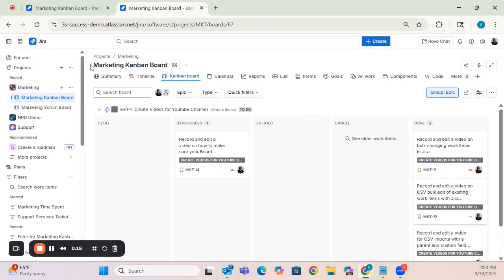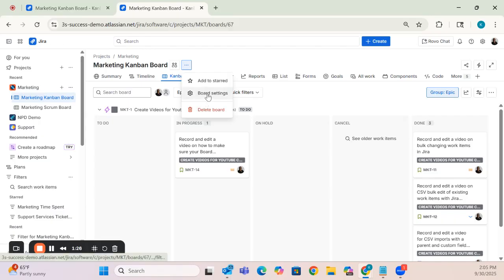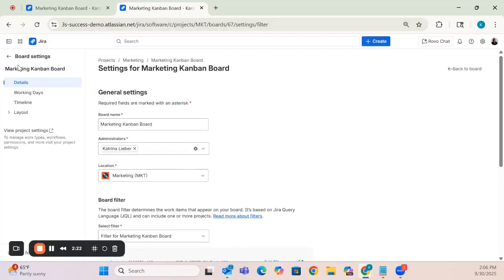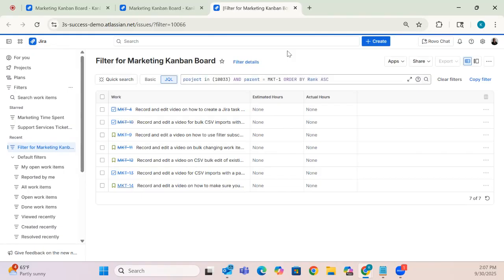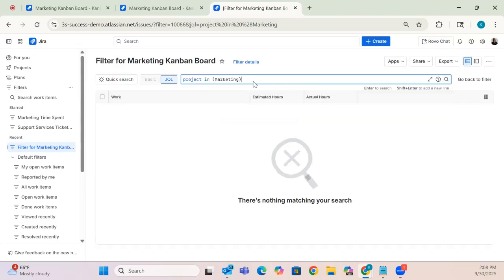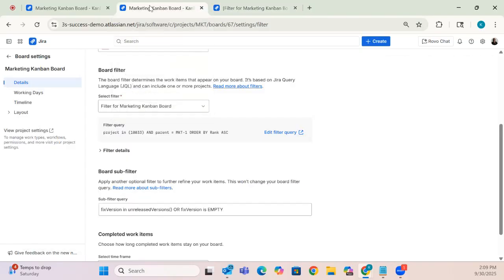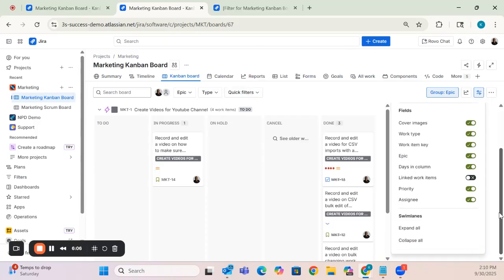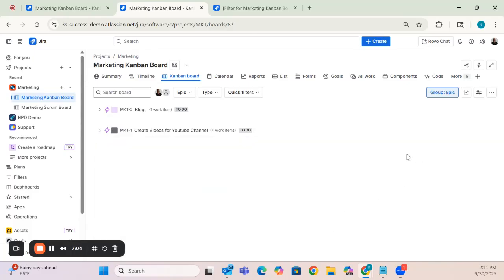Troubleshooting Board Filters to find "Missing" Tasks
In this video, I walk you through how to ensure your Kanban or Scrum board is displaying all the information you need.